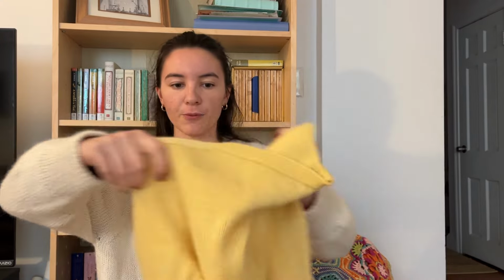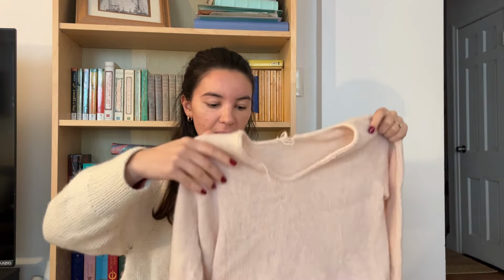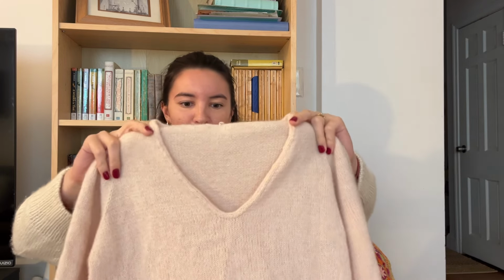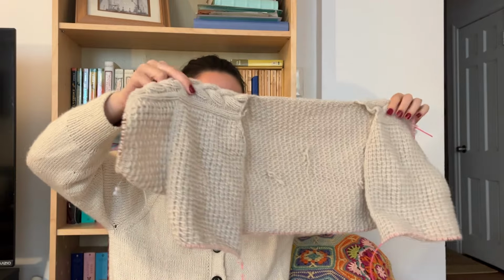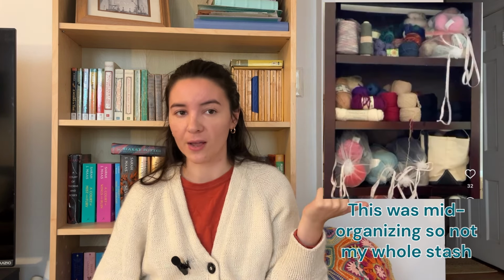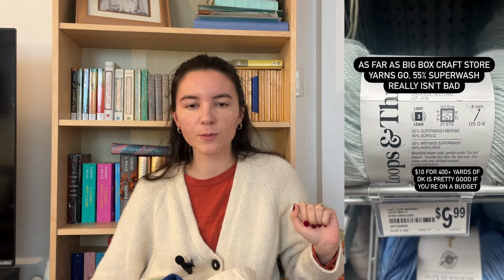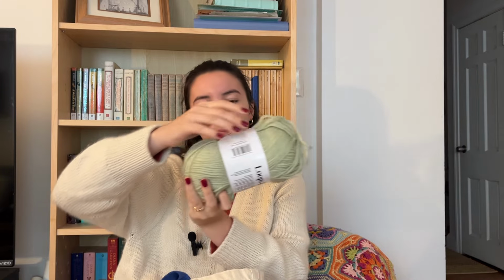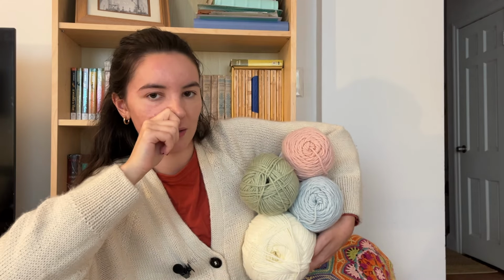Maggie Vest Cast On & April Cardi FO // Knitting Podcast Ep. 18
Hello! Thank you so much for taking the time to watch this video, I hope you enjoyed it and maybe found some inspiration. Linked below is my instagram and where you can buy my patterns, as well as the patterns and products I talked about.

00:00 Intro
00:29 What I'm Wearing
01:16 FOs
03:49  WIPs
09:46 Yarn Organization WIP
11:46 Acquisitions + Plans